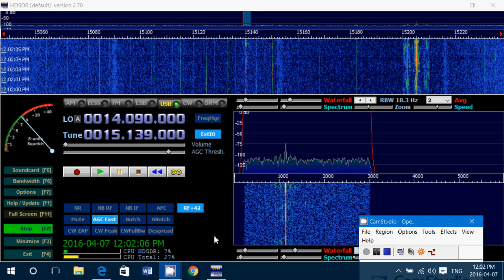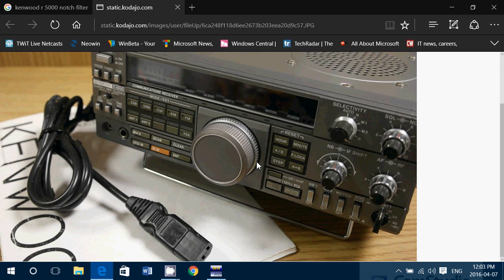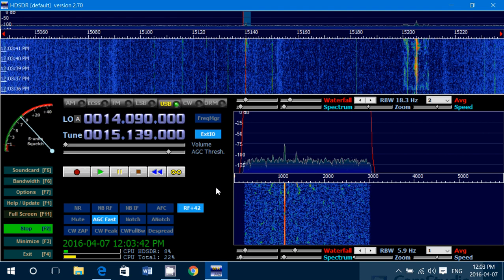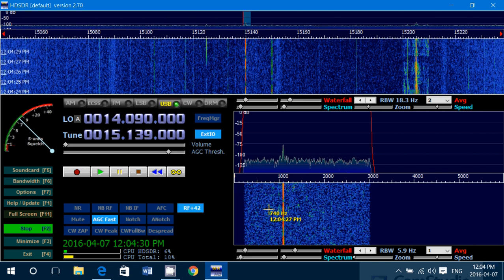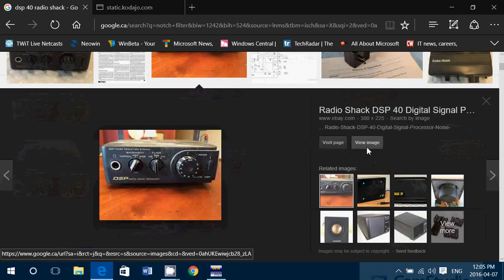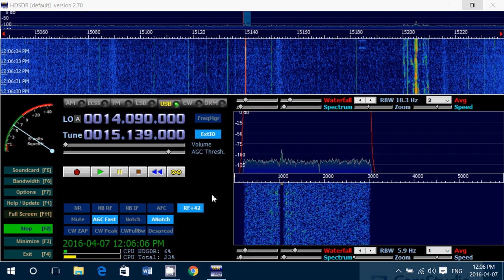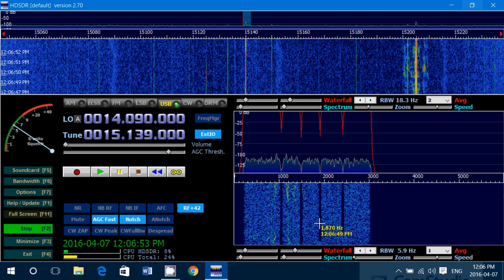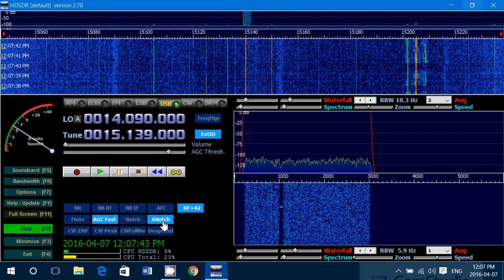What is a Notch filter and when should you use one on Shortwave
What is a notch filter, what does it do and when do we need to use it